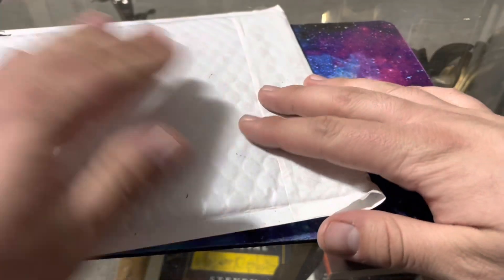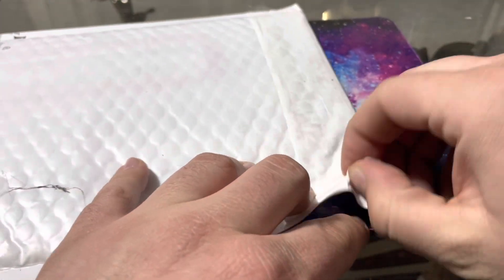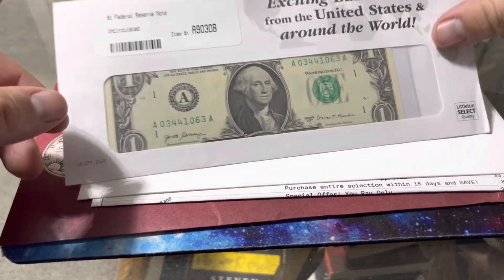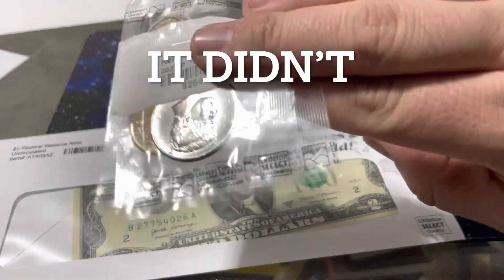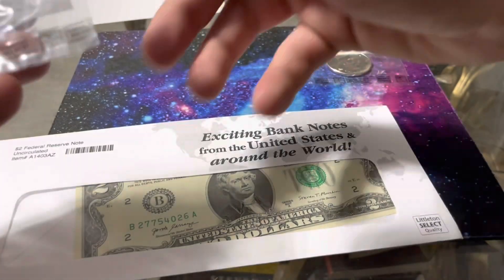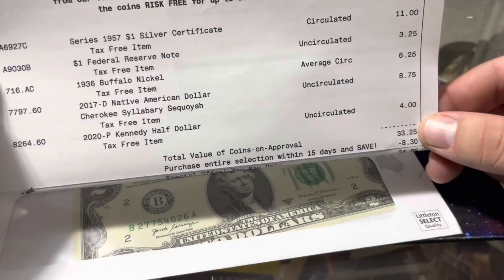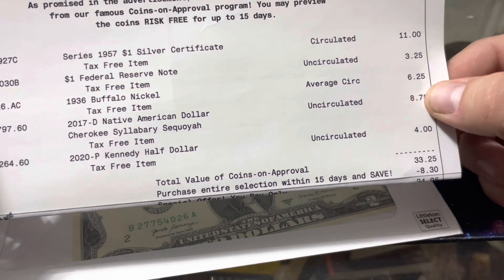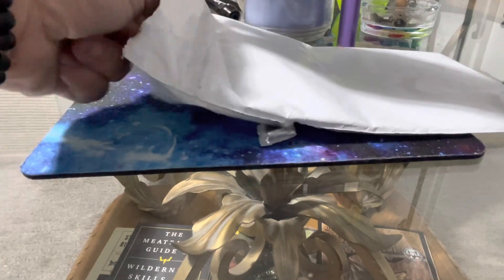Littleton Coin Company 2 dollar bill for $1 & Free Park Qarter!?